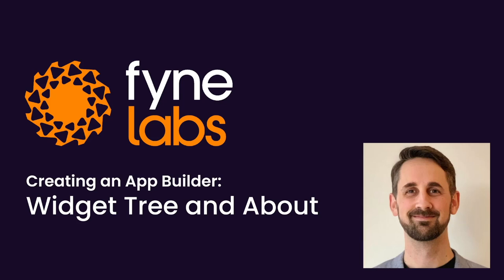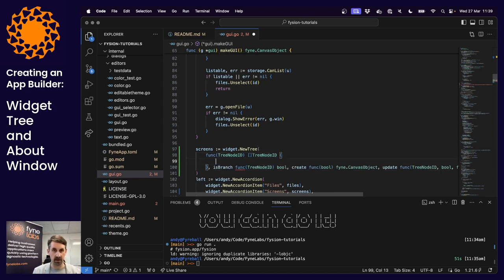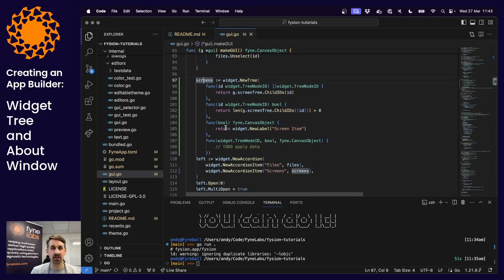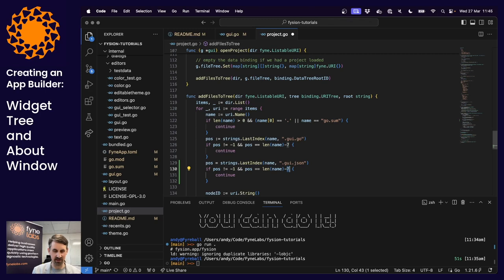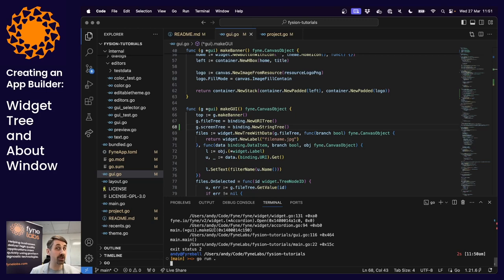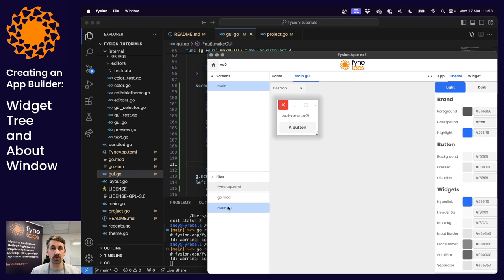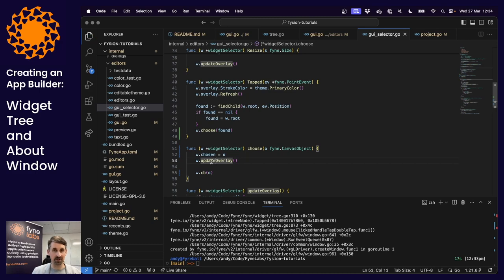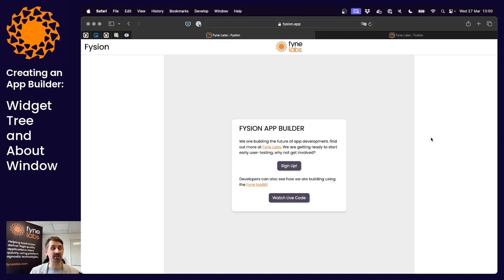Creating an App Builder Series 2 Episode 3: Widget Tree and About Window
This video fills the gap where the "screens" panel has existed. We fill it with the screens found in the loaded projects and shows the full widget hierarchy to be browsed. Also we set up the handler so that tapping an item selects it in the UI editor.
Also we add a new about screen for the project - with space for kind new sponsors. Consider donating to get your name in the window